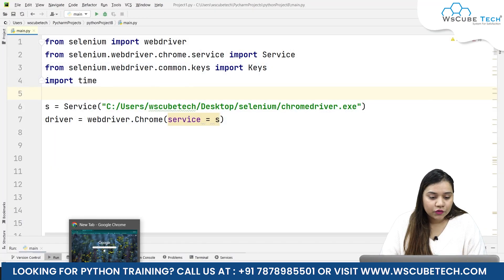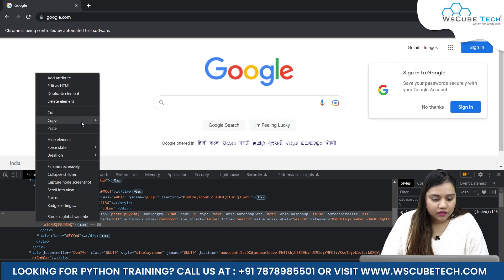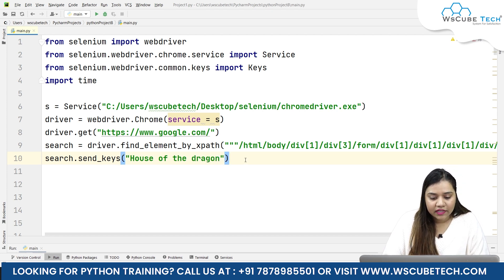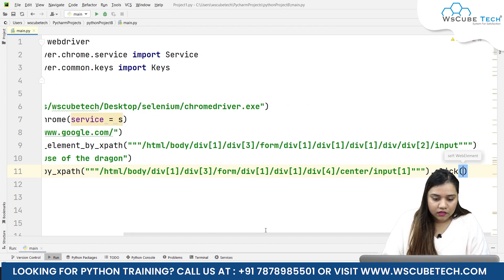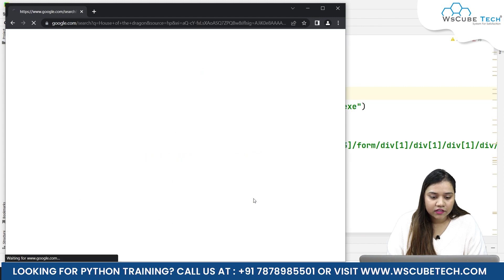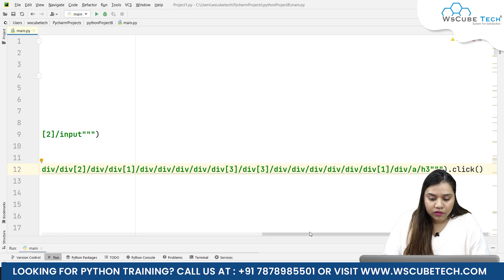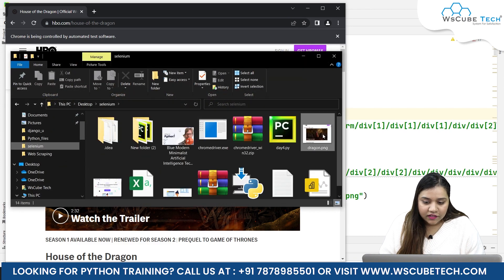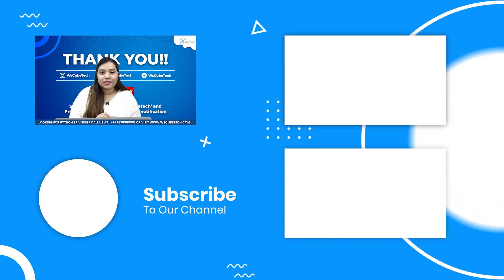Web Scraping: Mini project of House of Dragon using Selenium 😮🔥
In this video, learn Web Scraping: Mini project of House of Dragon using Selenium 😮🔥. Find all the videos of the WEB SCRAPING Complete Course in this playlist